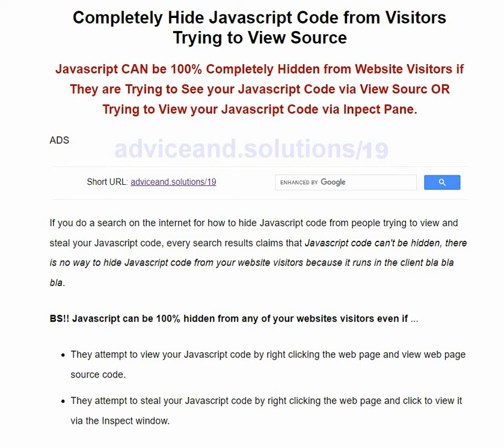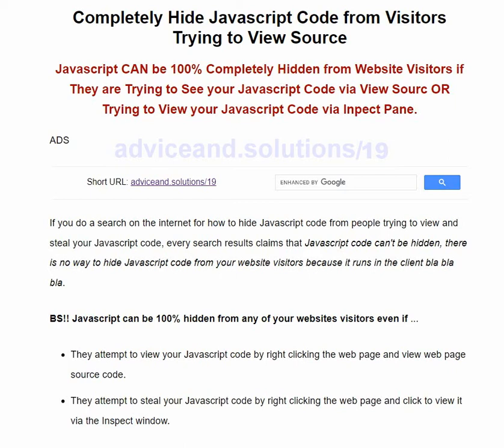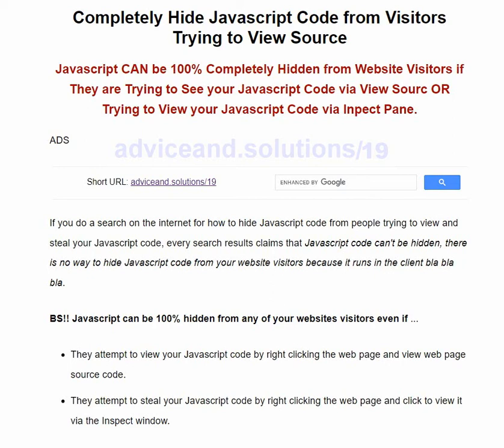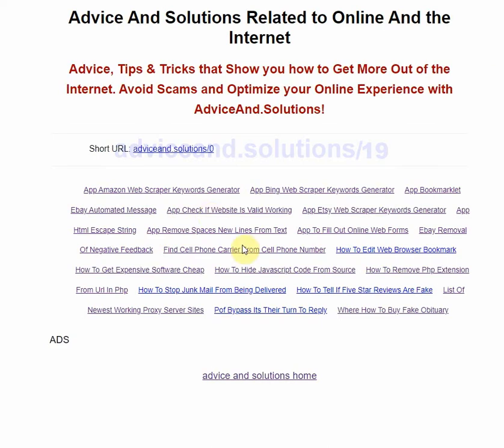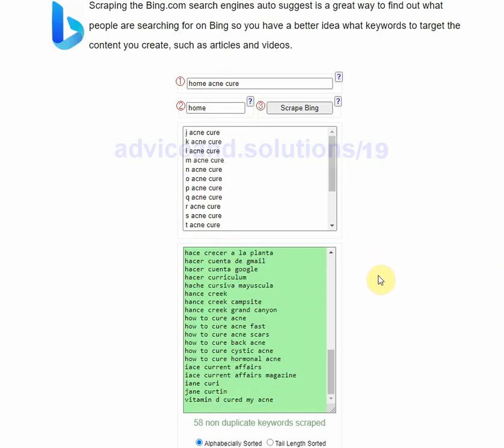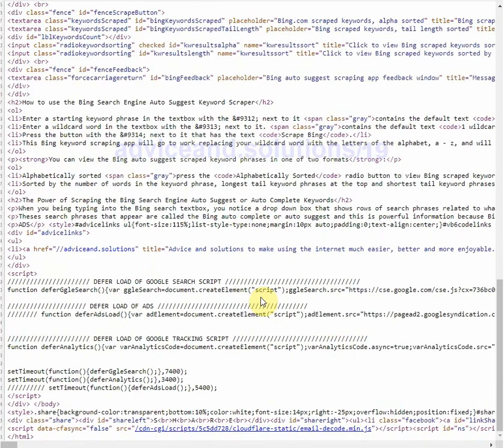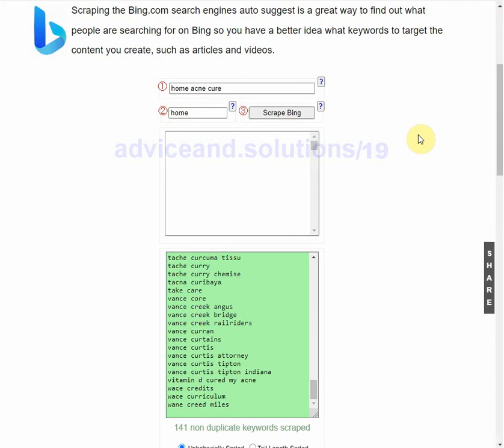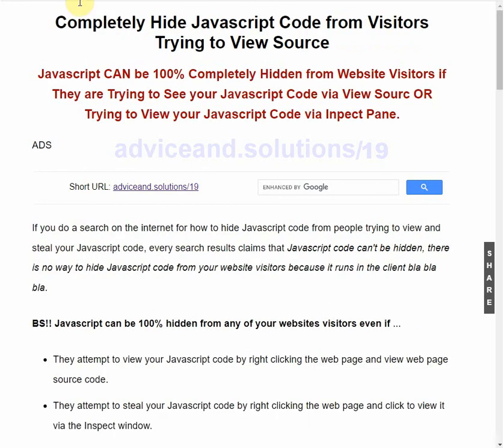HIDE Javascript Code from View Source and Inspect Windows via HIDE JAVASCRIPT KIT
Completely Hide Javascript Code from Visitors Trying to View Source

Javascript CAN be 100% Completely Hidden from Website Visitors if They are Trying to See your Javascript Code via View Sourc OR Trying to View your Javascript Code via Inpect Pane.

If you do a search on the internet for how to hide Javascript code from people trying to view and steal your Javascript code, every search results claims that Javascript code can't be hidden, there is no way to hide Javascript code from your website visitors because it runs in the client bla bla bla.

BS!! Javascript can be 100% hidden from any of your websites visitors even if ...

 - They attempt to view your Javascript code by right clicking the web page and view web page source code.
 - They attempt to steal your Javascript code by right clicking the web page and click to view it via the Inspect window.

Inspect Code Windows JavaScript Source Unknown!

Here are a few pages from this website that are apps we have created where the Javascript source is completely hidden.

View the page source code for any of the following pages you will see absolute 0 Javascript code related to the app that is on the pages. View the inspection window and the Javascript code for the app for any of the pages below will show the following: script id src(unknown)

Hiding Javascript code from your sites visitors is actually a very simple and small code block and is very easy to set up on your web server.

In fact, hiding Javascript code from your sites visitors requires ...

[1] One very short line of Javascript code placed on the web page where you wish to hide Javascript code from your website visitors.
[2] A very small (1kb - 3kb) php file.

THAT IS IT!! Nothing else is required to immediately start hiding all your Javascript code from everyone, allowing you to keep your hard work at creating your Javascript codes to yourself and noone else!